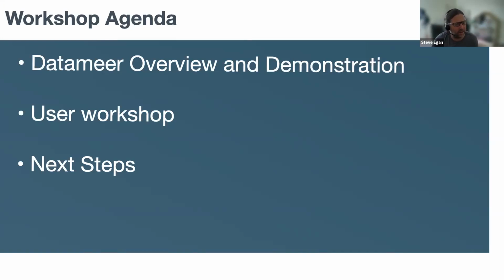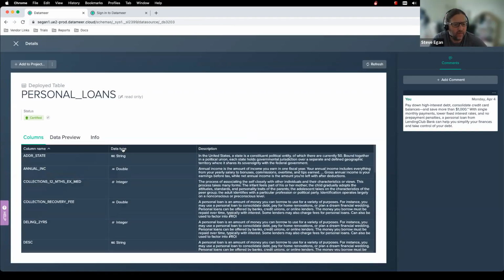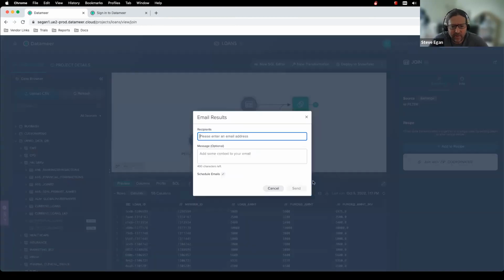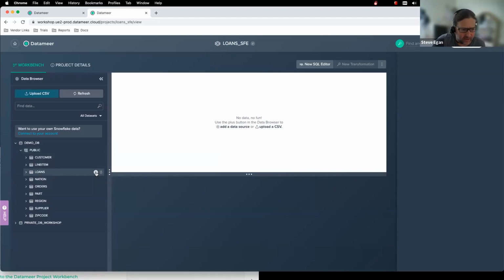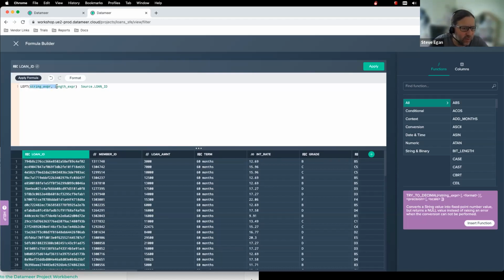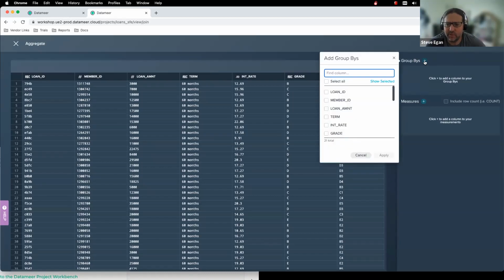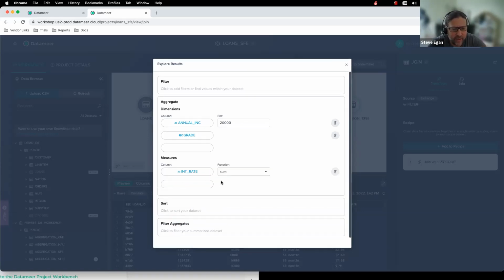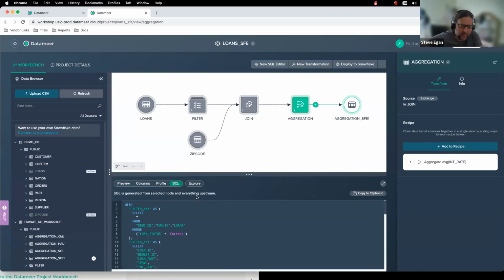Get Hands on With Snowflake Analytics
In this lab, we will walk you through how to:
– Create a catalog of your Snowflake data
– Search, discover and explore datasets to answer ad hoc data questions
– Prepare, clean, and enrich your datasets
– Create new reports and dashboards minutes to visualize your data
– Publish your datasets into Snowflake
– Document and catalog your new datasets with automated documentation, metadata enrichment, and a built-in semantic layer